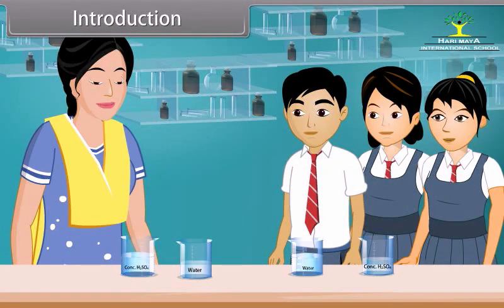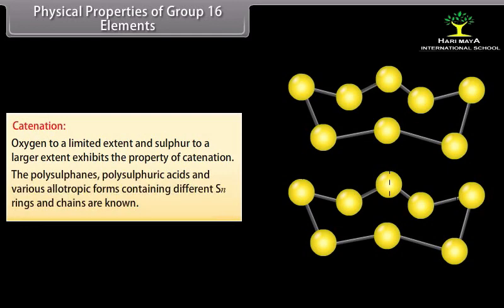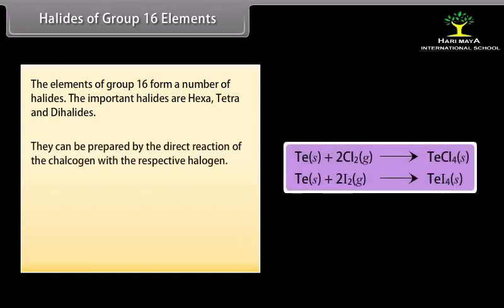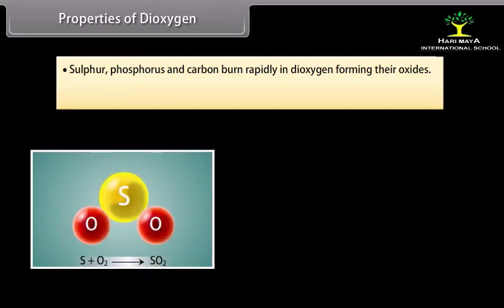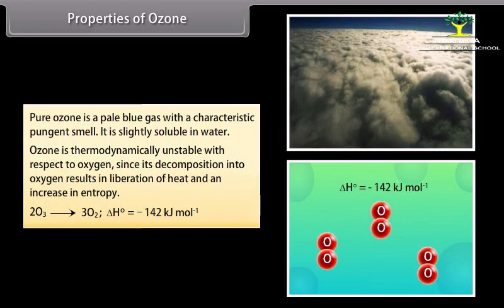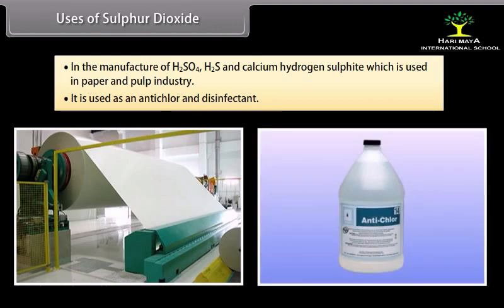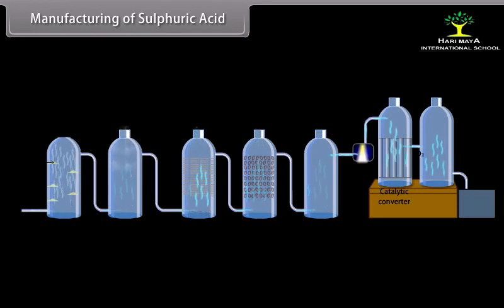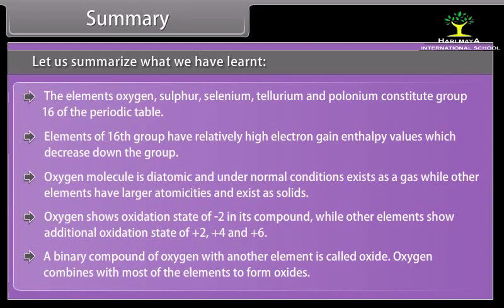The P block elements II